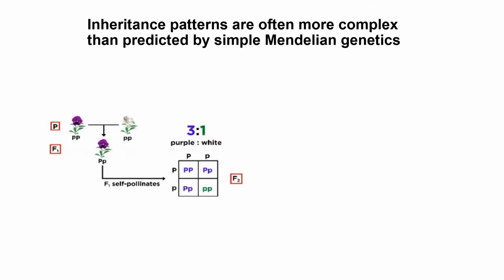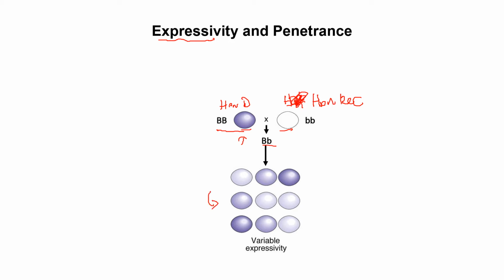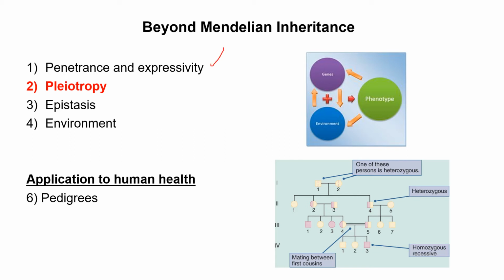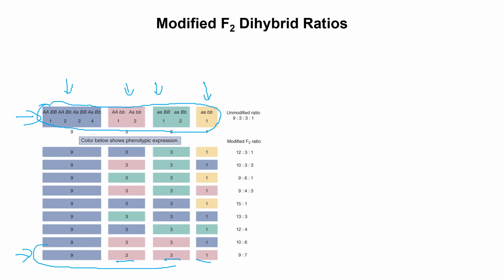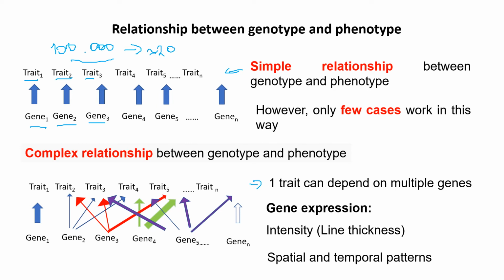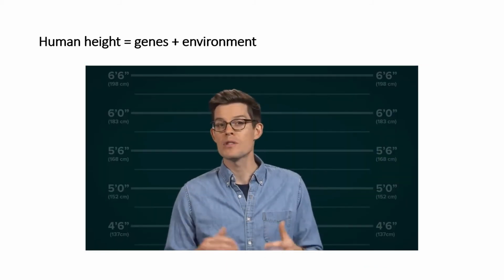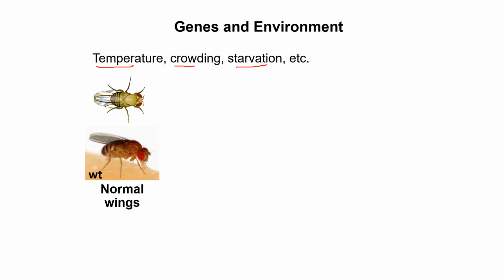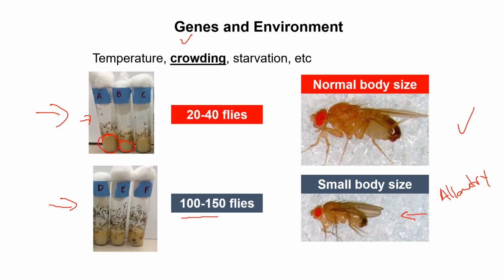Video 2 Beyond Mendelian Inheritance